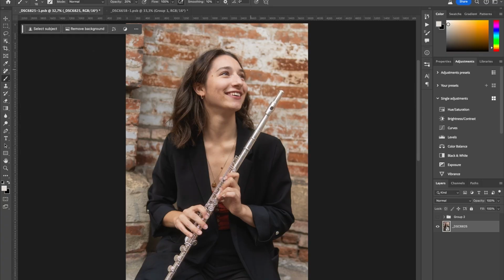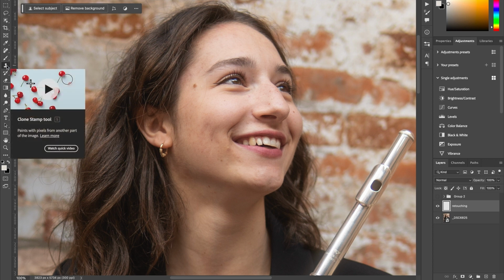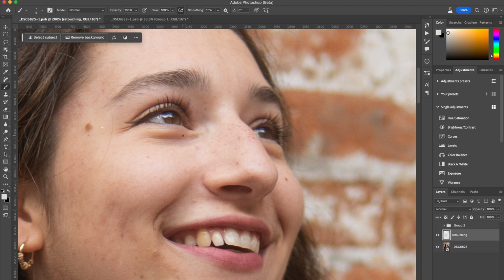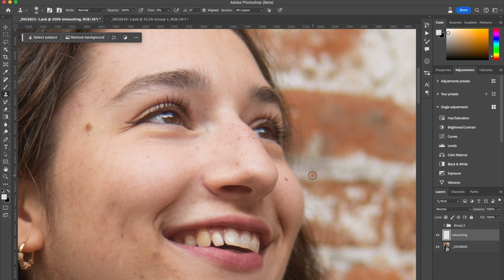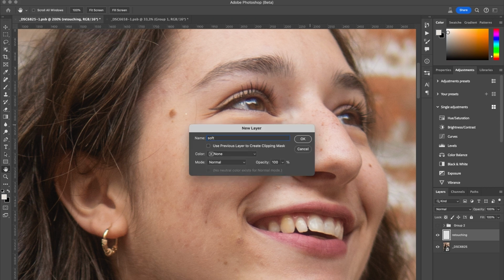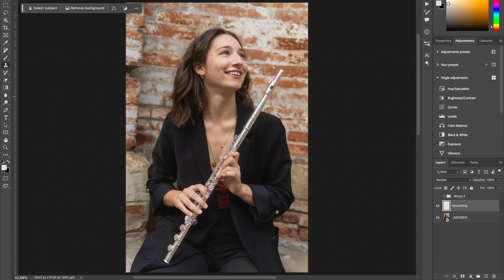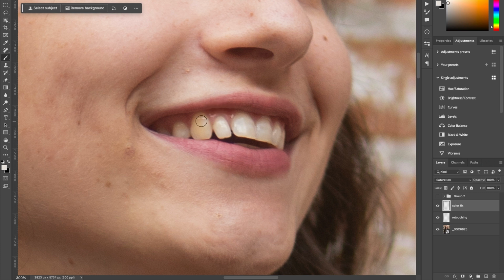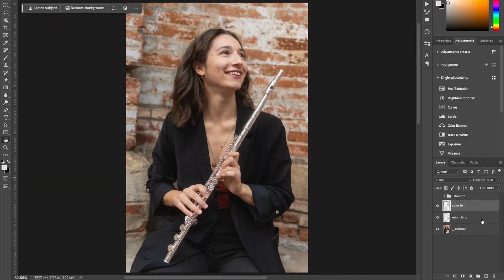Naturally Reduce Dark Circles Under Eyes And Whiten Teeth in Photoshop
Register here to learn everything about portrait retouching in details

Learn an easy technique using Photoshop to reduce and retouch dark circles under eyes, it will help to fix the texture AND the color.
If you want to learn more about the whiten teeth technique, check out my previous video on how to fix color patches!